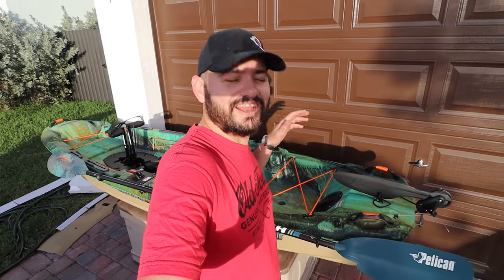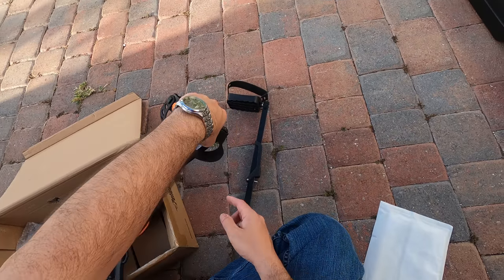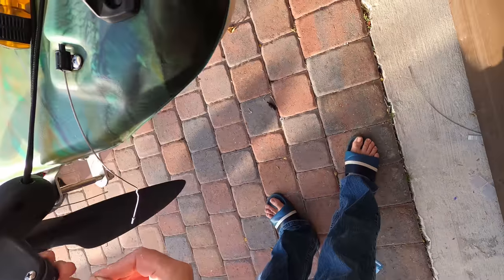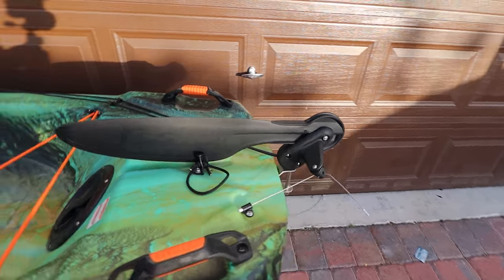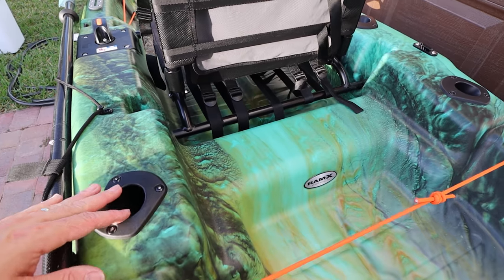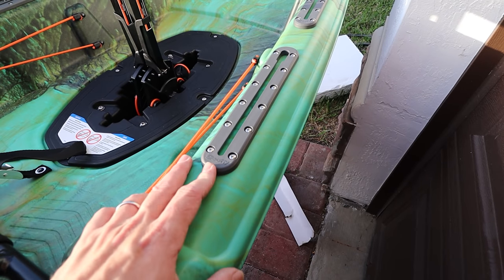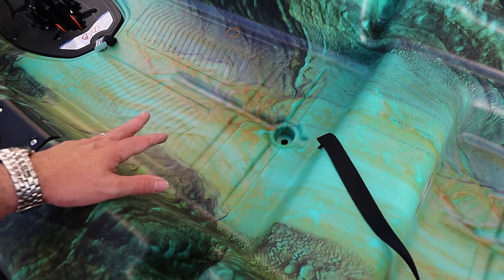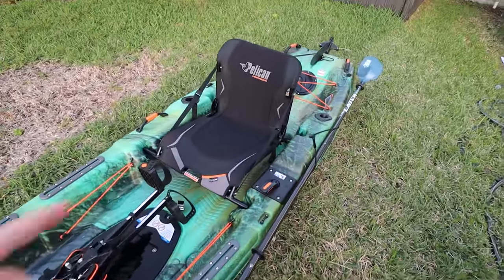FINALLY Pelican Catch 110 HYDRYVE II HDII Unboxing Setup Walkthru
wOW I'm super fortunate to have friends like Pelican, they sent me over 3 kayaks to make sure we put them to the test and offer you as much information as possible, but none of this would be possible without YOU, yes YOU reading this Thank YOU :)
This is the Unboxing, Setup, and Walkthru of the Pelican Catch 110 Hydrive with the new HDII

The Catch 110 Hydryve HDII is also available

One of my other favorite things to do is trade stocks! And now with apps such as Webull you can do it totally free on your cell phone, sign up using my referral link and you can get up to 2 stocks that can be valued up to $1400! Open a Webull brokerage account and receive ONE (1) free stock valued between $2.5-$250! Deposit ANY amount and get an additional free stock valued between $12-$1400!

Cash: $afishingtv

Aliex Folgueira